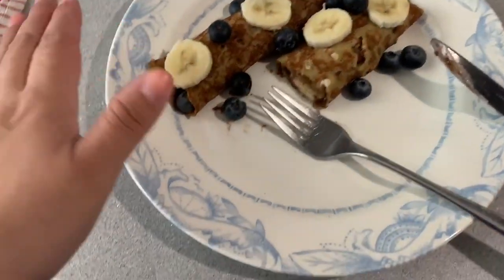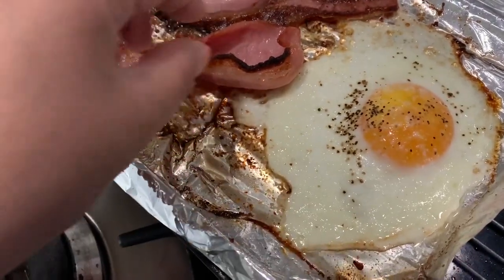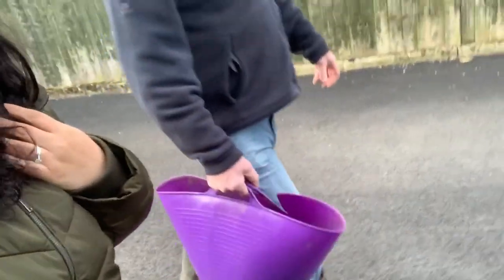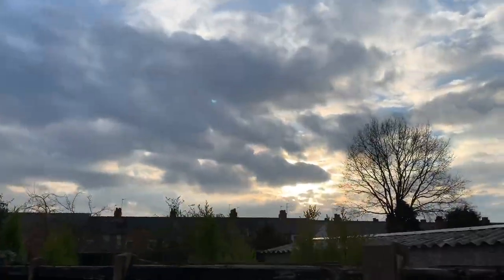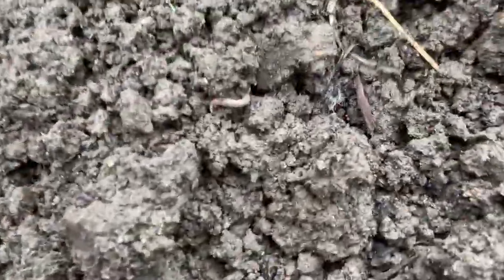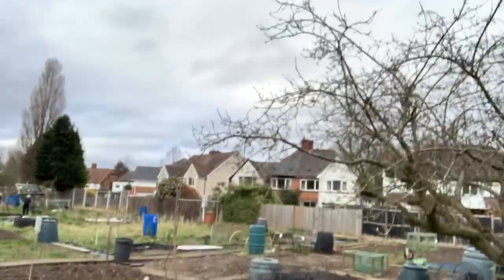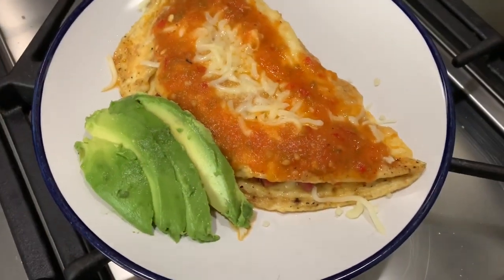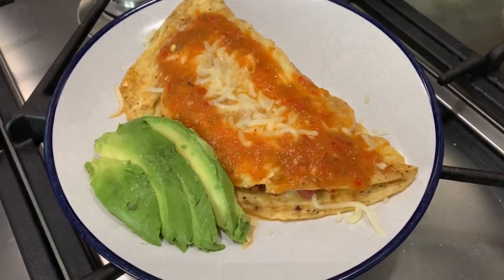Breakfast and gardening | LTVlogs #2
Hiya,
This vlog is just me being around the house, cooking (eating) and gardening. Ill be growing chilitos in my father in laws allotment.